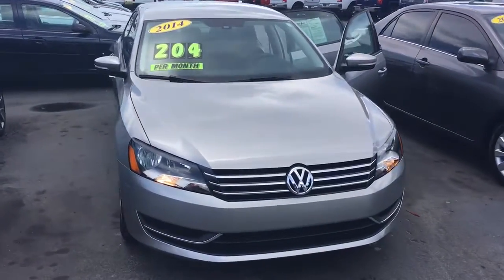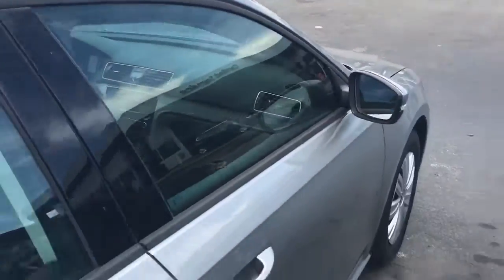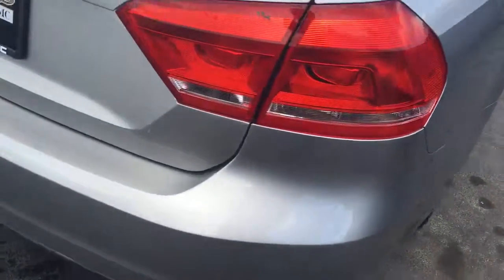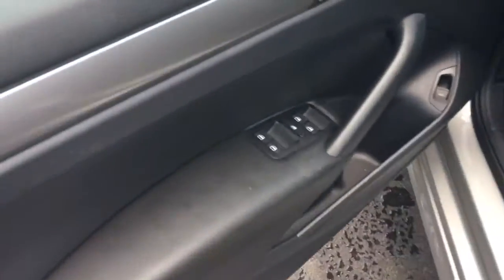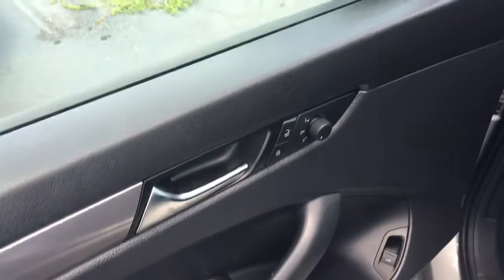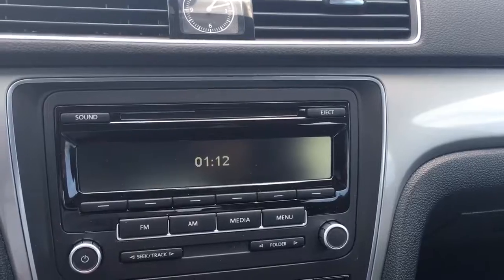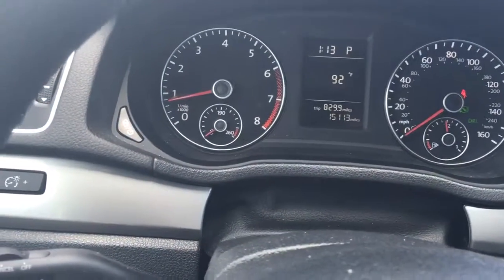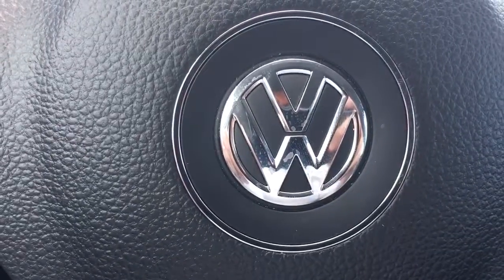2014 Volkswagen Passat P7264